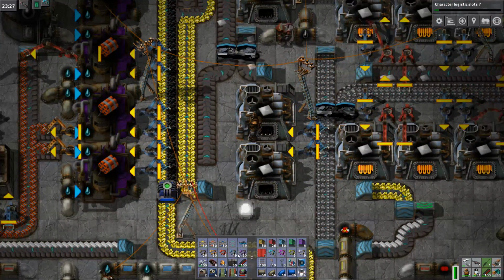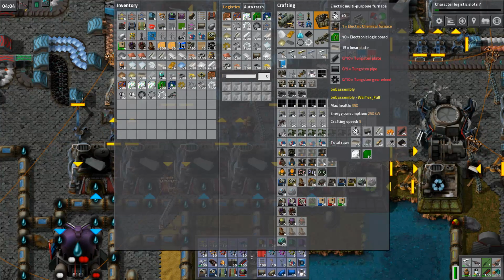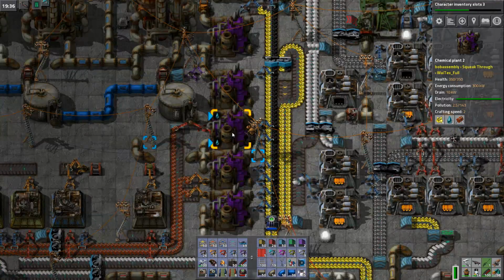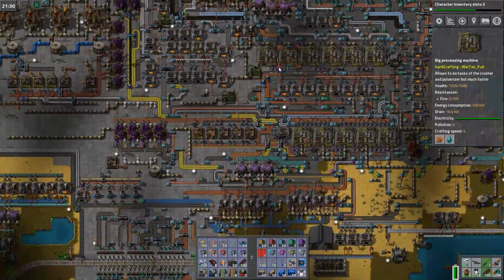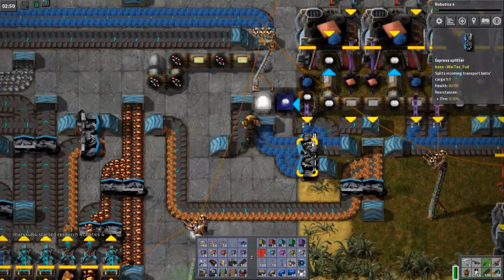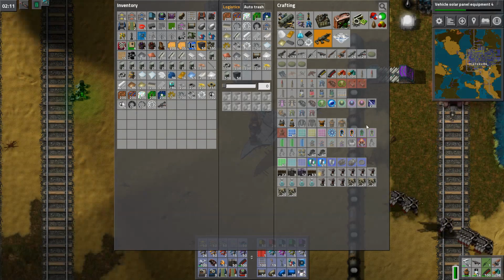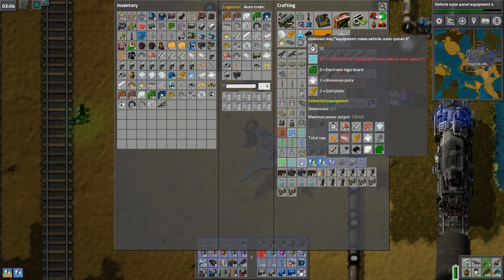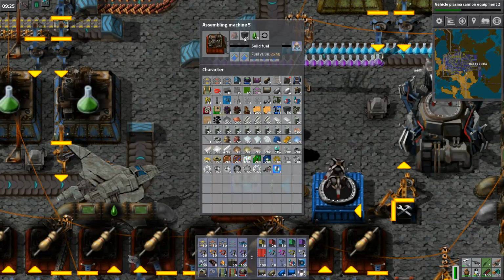VEHICLE EQUIPMENT - Factorio with Mods Ep. 91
Join me on an epic adventure of hardcore crafting, vast exploration, highly automated manufacturing, scrutinous optimization and nail biting combat to escape a hostile alien planet by no less than building a fully automated rocket factory from scratch and blasting off into space!

Video and commentary recorded with Bandisoft Bandicam and Samsom C01U microphone:
- Video: 60 fps, 1920x1080p, 90q, VBR H264 (nVidia NVENC)
- Sound: 2 channels, 48 KHz stereo, 192kbps AAC (Advanced Audio Config)
Edited and rendered with Sony Vegas Pro 12:
- Video: 60 fps, 1920x1080p, MainConcept AVC, 10 Mbps constant bit rate